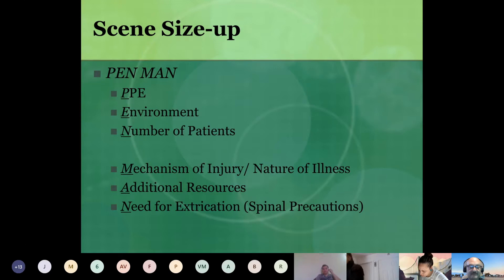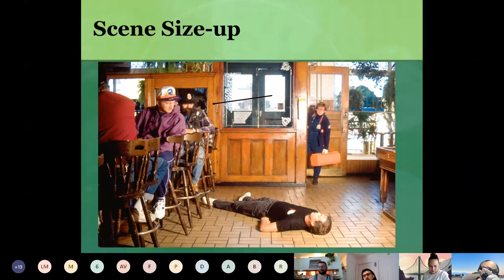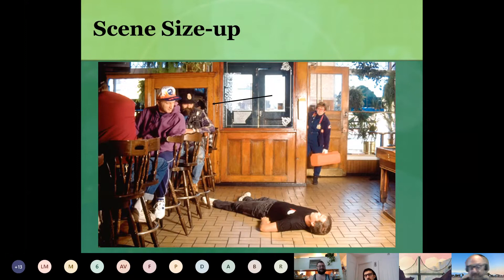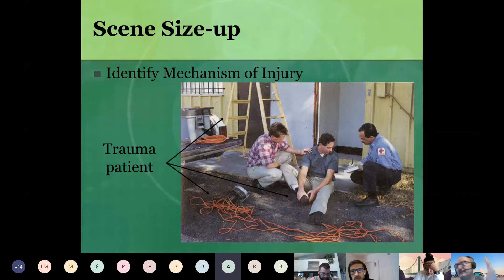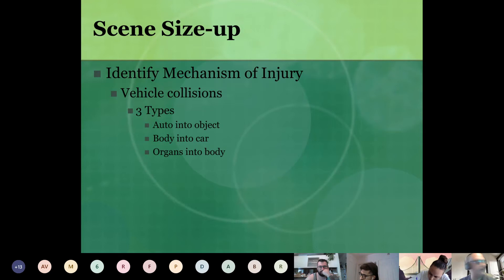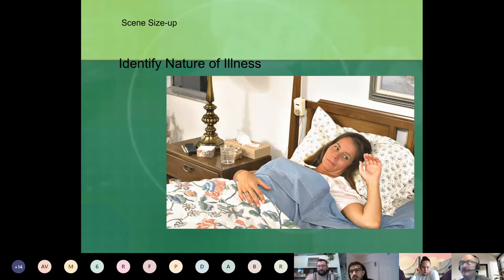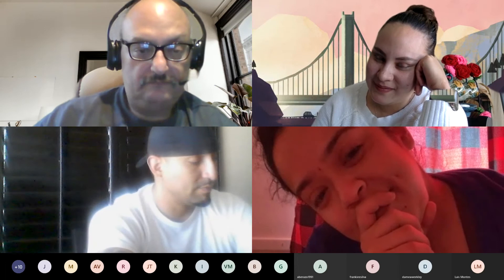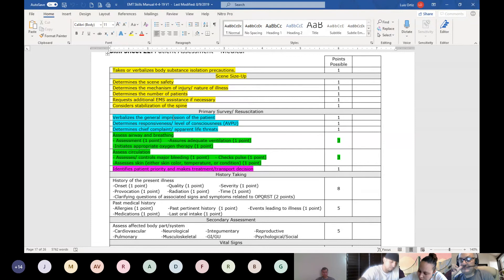Day EMT Course 615810 - 5-13-20 Part 1 Patient Ax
Lectures and Discussions live streamed during course.